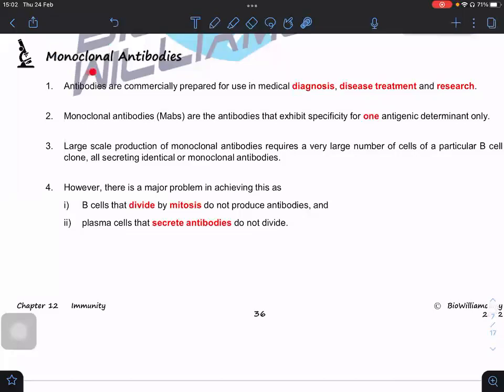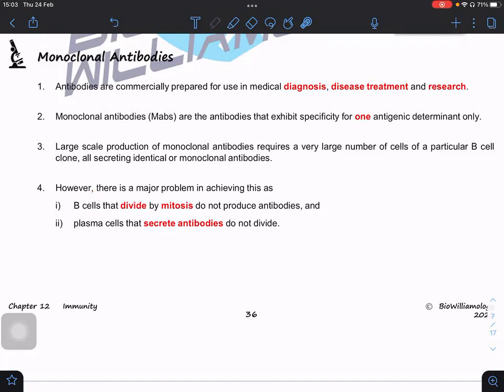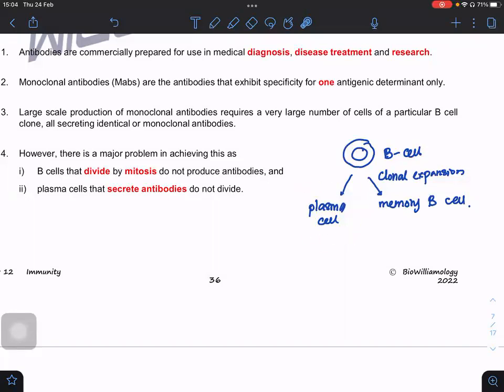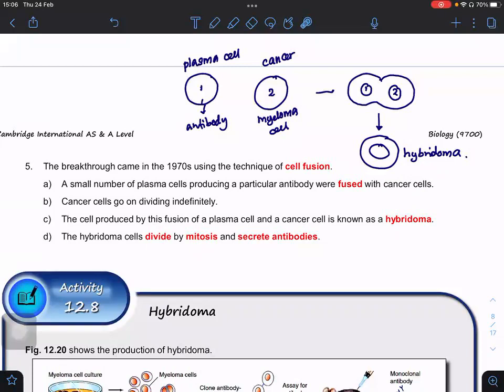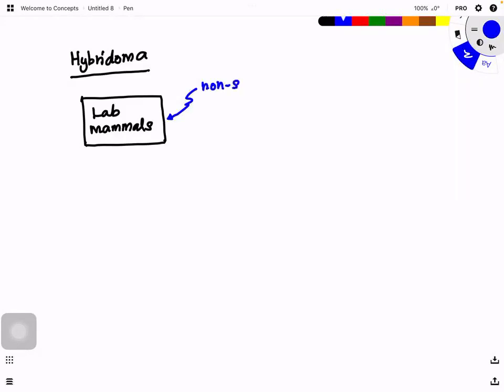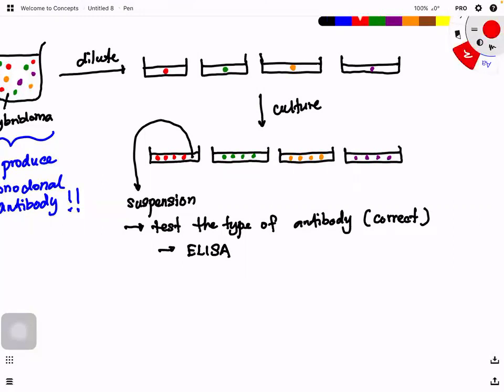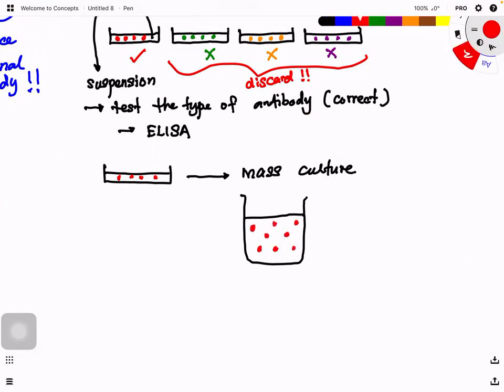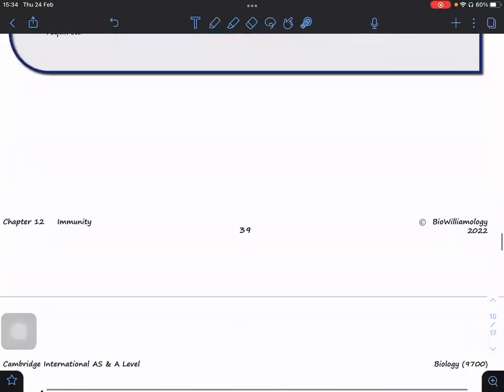Monoclonal Antibodies by Dr. William